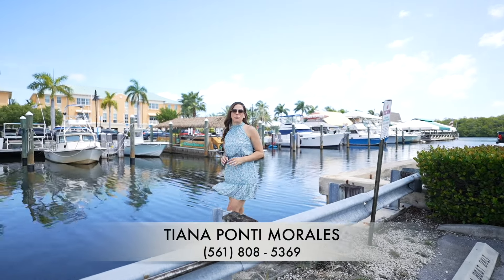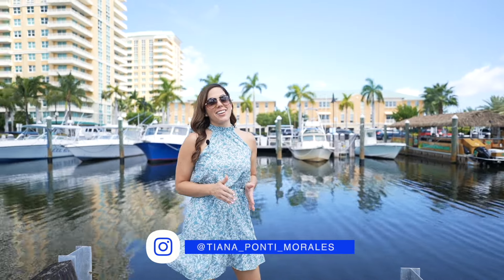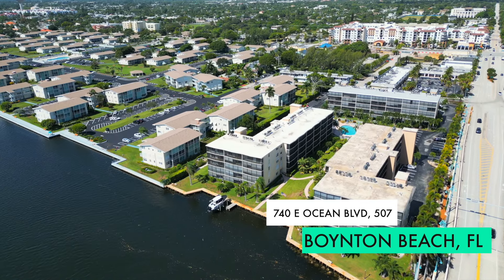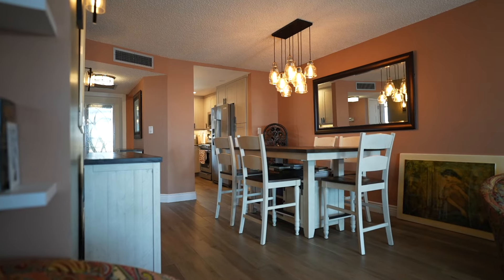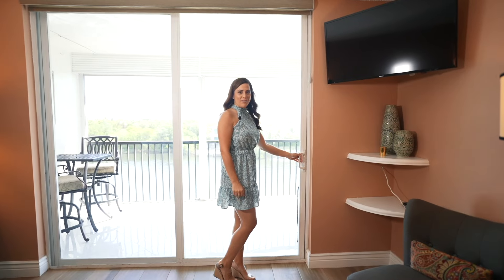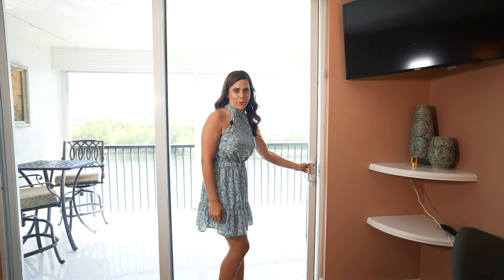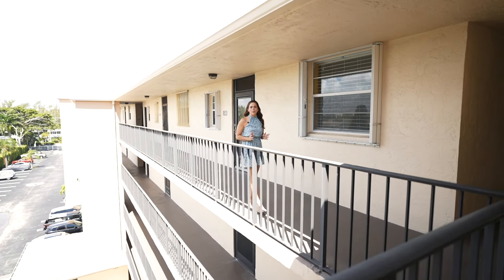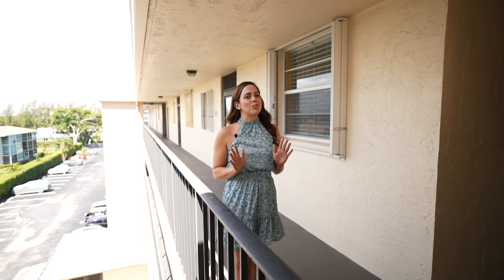740 E Ocean Ave Boynton Beach Florida- Tiana Ponti Morales Palm Beach County Realtor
This new listing is a family gem! On the top floor, corner unit which oversees the intracoastal in Boynton Beach. This home is perfect for the snowbird or year round owner who wants a quick walk to the beach, and many restaurants including Banana Boat and Two Georges which are infamous in Boynton Beach!